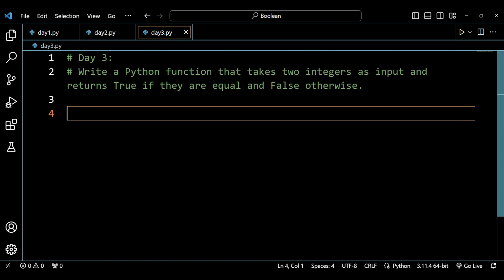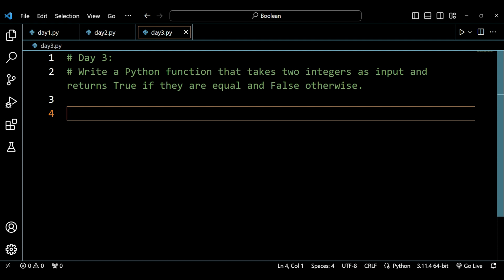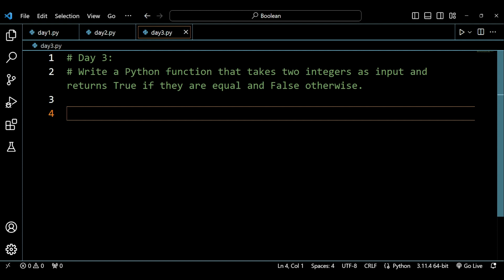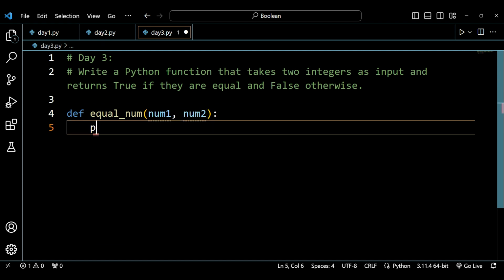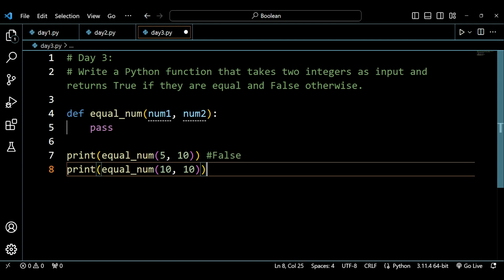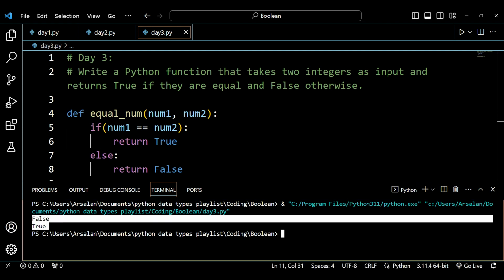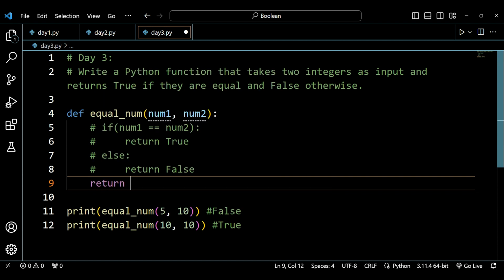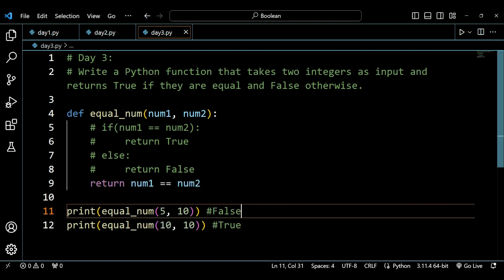Mastering Coding Logic: Elevate Your Problem-Solving Skills | Equal Number Checker